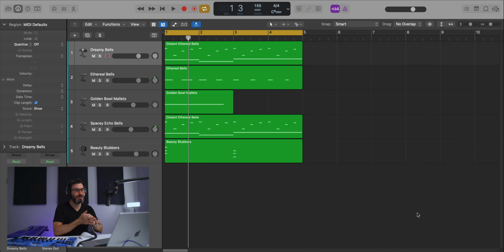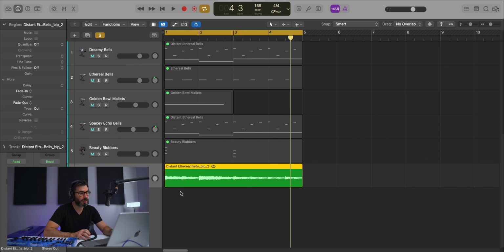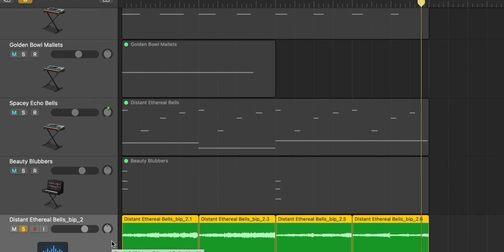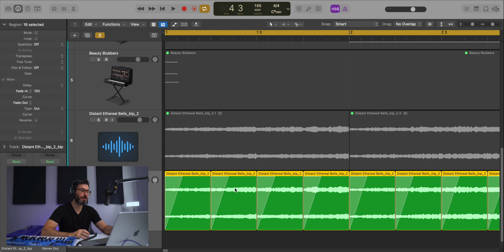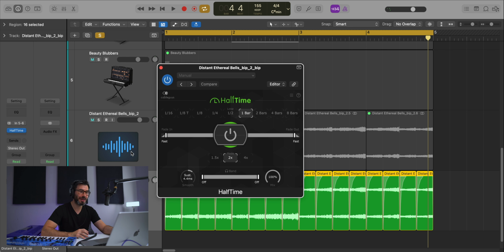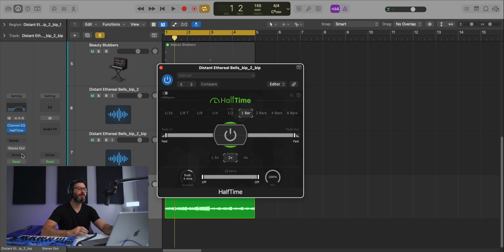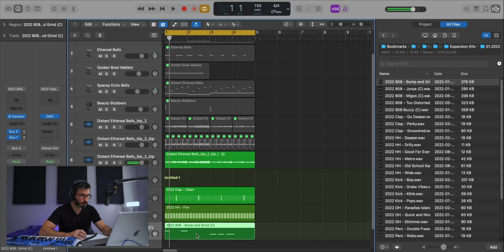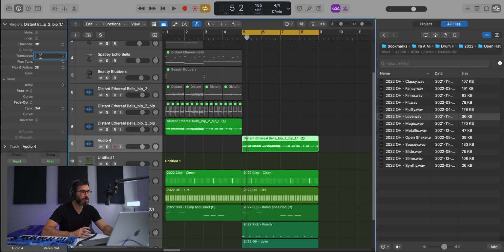How to make your samples sound like CUBEATZ melodies